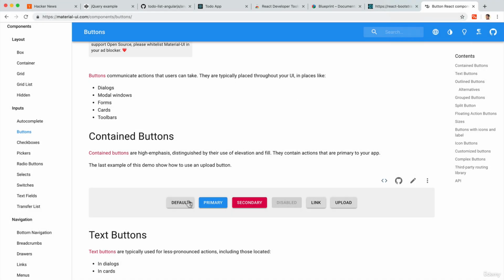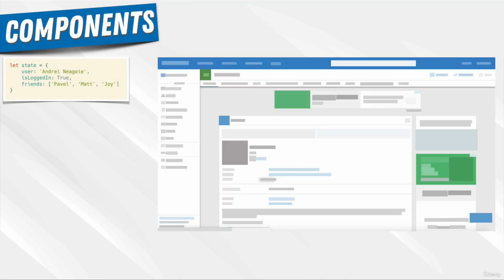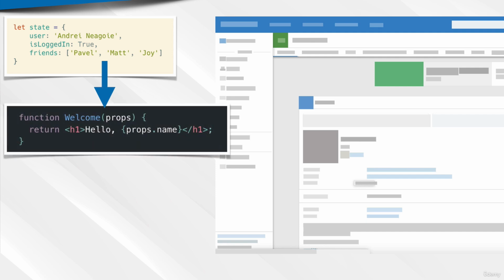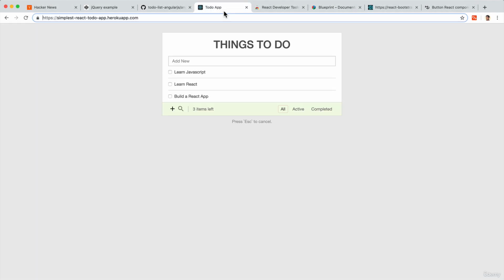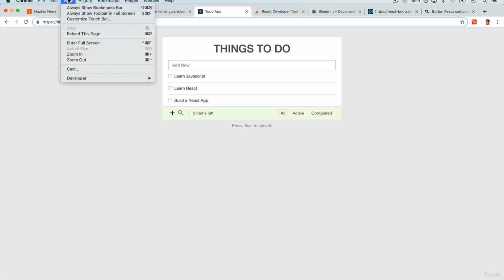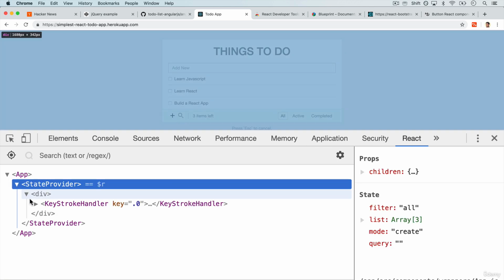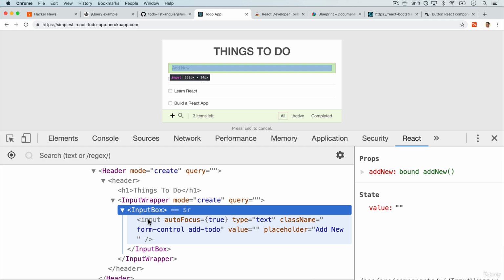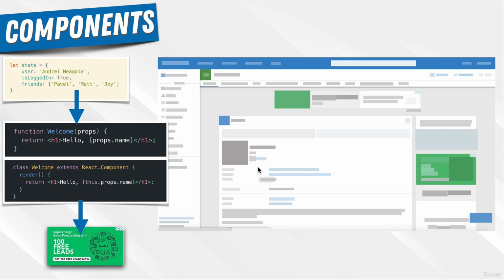Power of Component Architecture in React JS Part-4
🚀 **Unlocking the Power of Component Architecture in React JS!** 🚀

Dive deep into the world of React and discover how component architecture can transform your application development! In this video, we unravel the secrets behind reusable components, better state management, and scalable code. With expert tips and real-world examples, you'll learn how to leverage React's modular nature to create stunning, dynamic web applications. Whether you’re a beginner or an experienced developer, you'll gain insights that elevate your React skills to the next level!